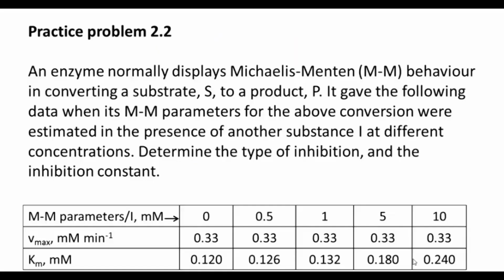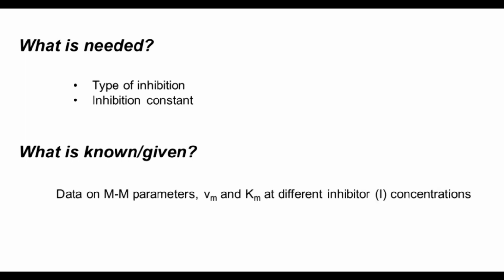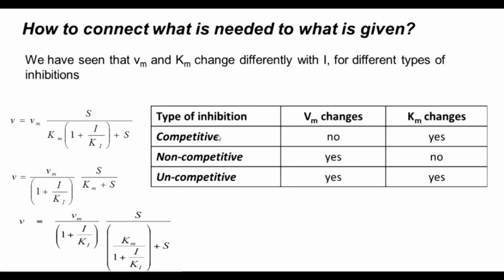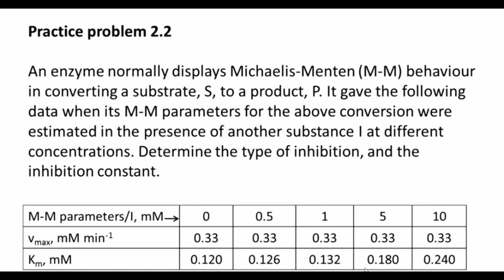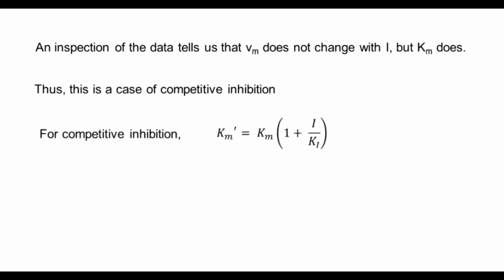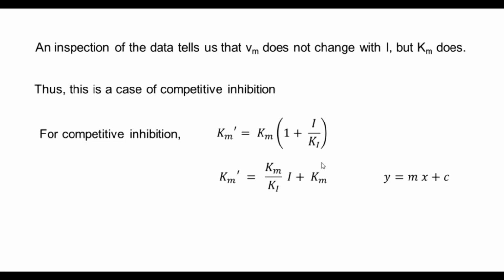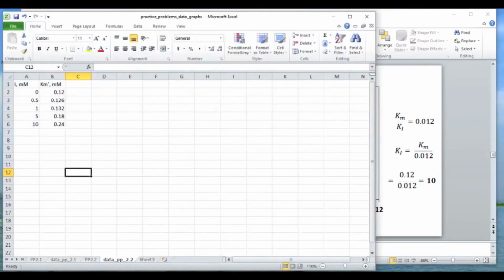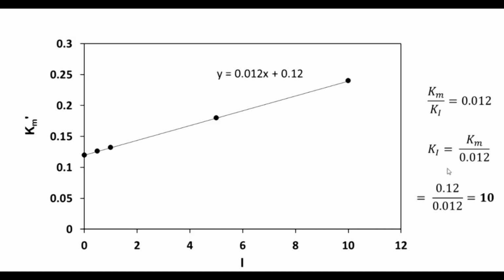Solution To Pp 2.2